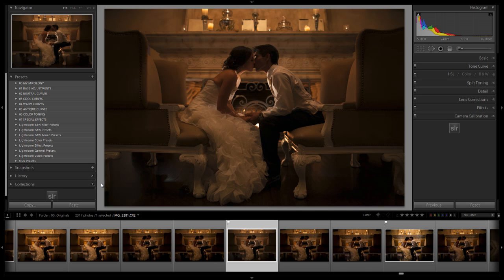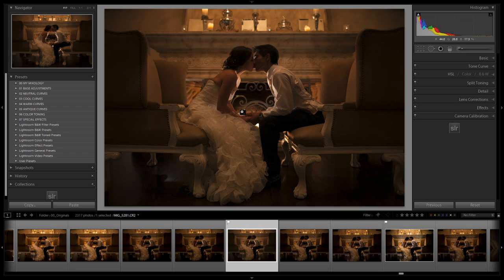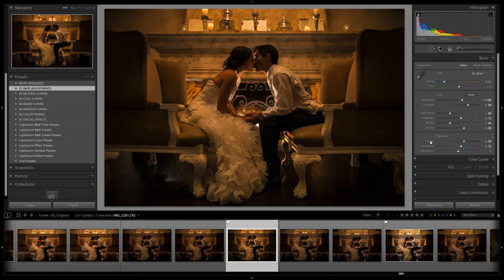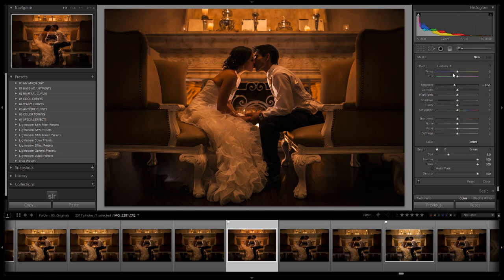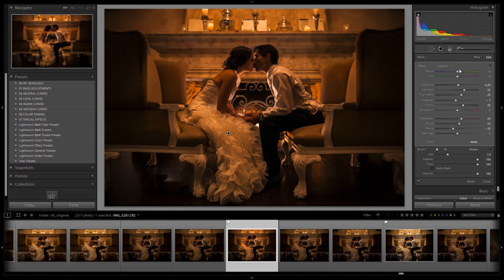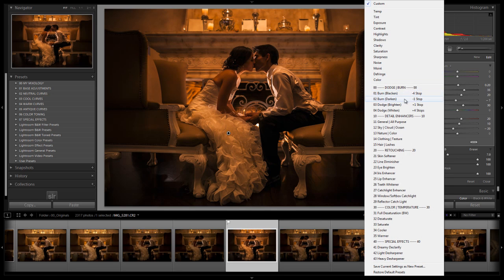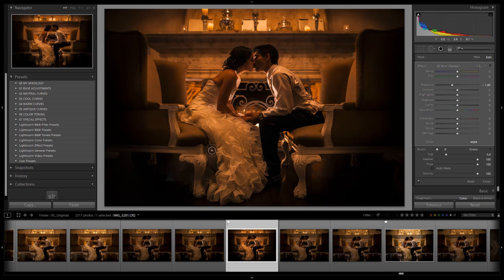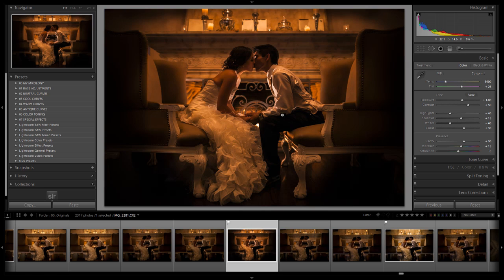Ordinary to Extraordinary Lightroom Edit - Producing a Dramatic Environmental Portrait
We recently posted this shot to our Facebook page and briefly explained how this image was shot. In today's Lightroom 4 tutorial we are going to show you how we would produce this shot to give us a dark, dramatic, romantic image. We are going to switch things up a bit. Rather than doing a Mixology, we are just going use the Lightroom 4 Preset System to first apply our developing adjustments, then we will be using the LR4 Preset Systems Brushes to do several enhancements to our image. Throughout the process, we will also show you the exact settings so that those that may not have the LR4 Preset System can also benefit, as well as see how the preset system works in more detail. Enjoy!